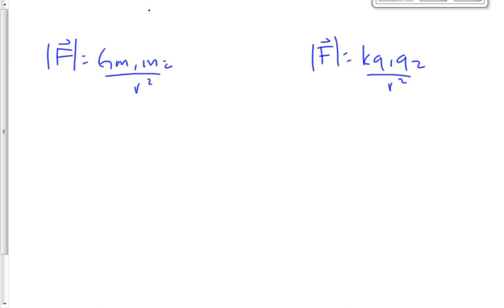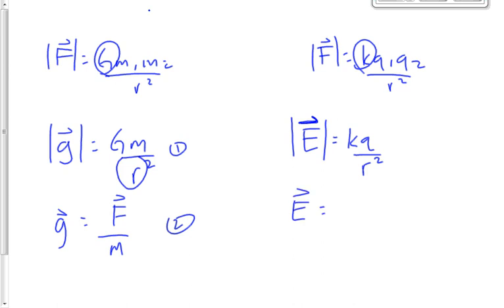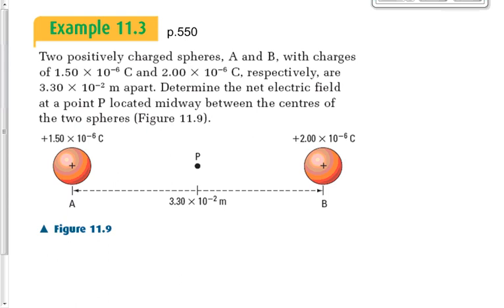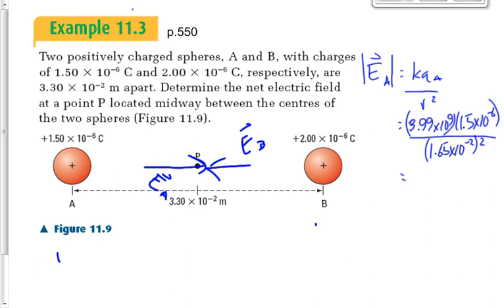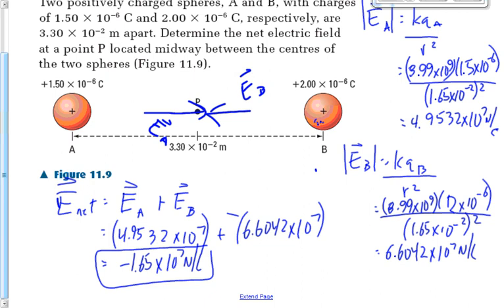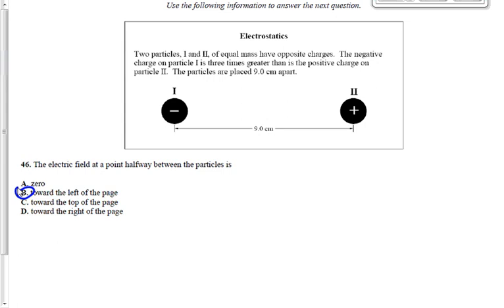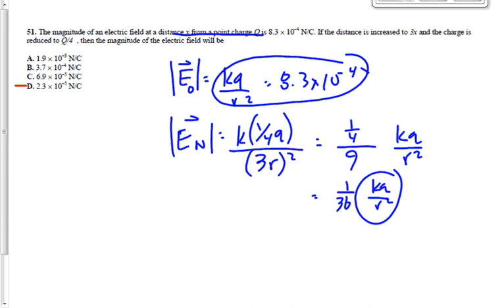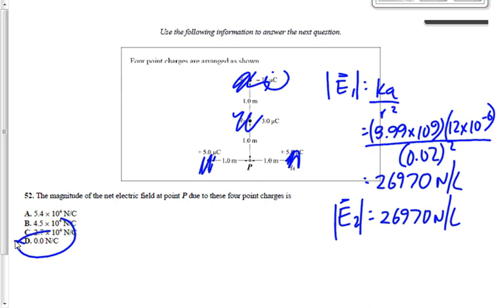(209-14S) Electric Fields with Two Charges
Calculation of the net electric field due to two charge producers.